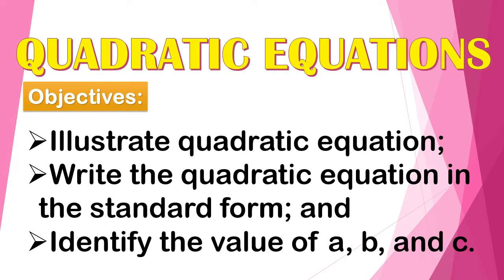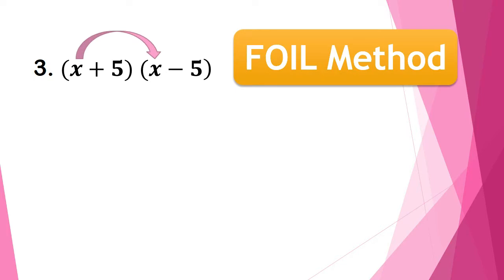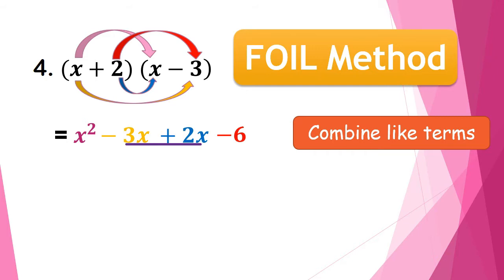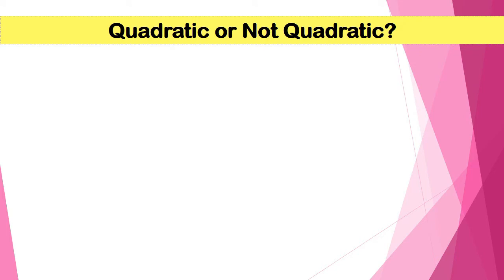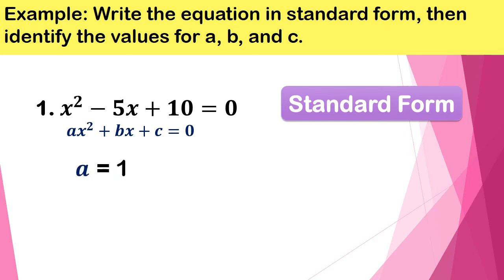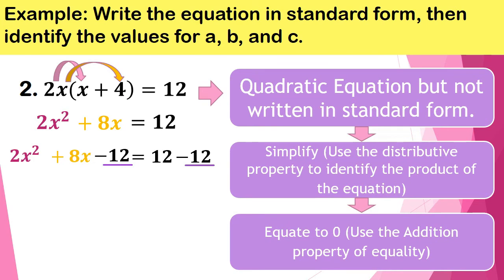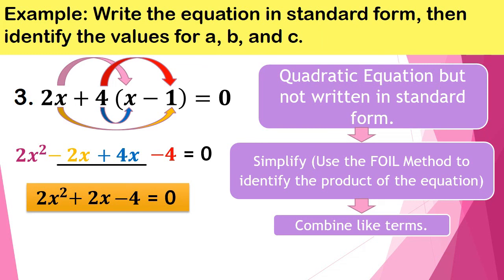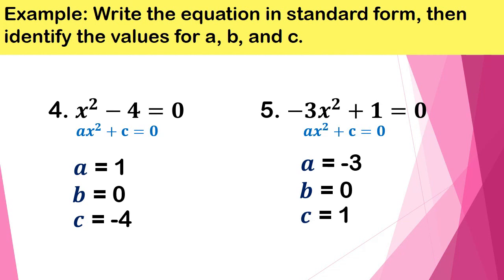Math 9 Illustrate Quadratic Equation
This is about the introduction of a quadratic equations.

Quadratic Equations